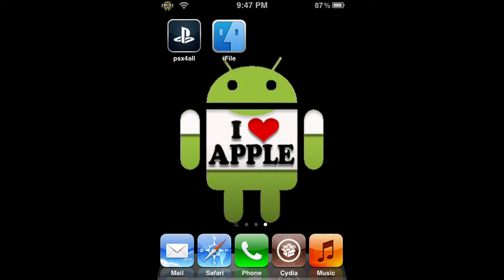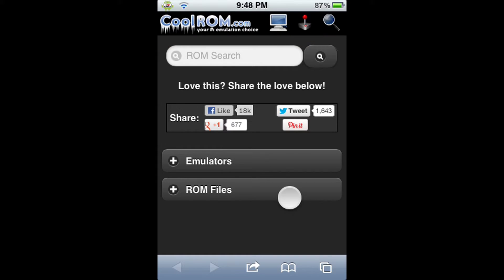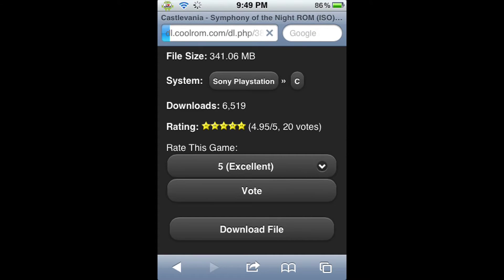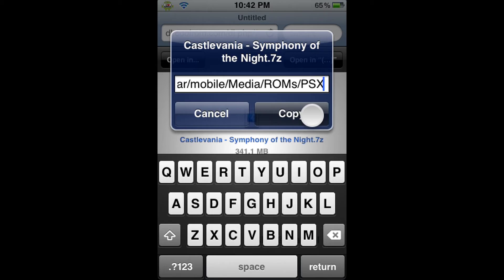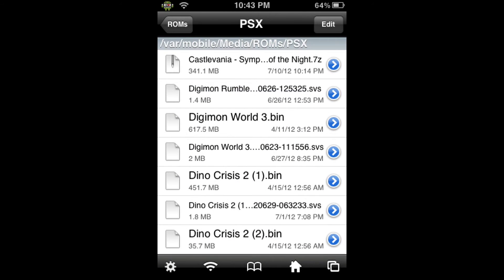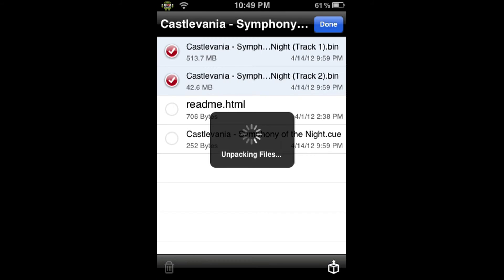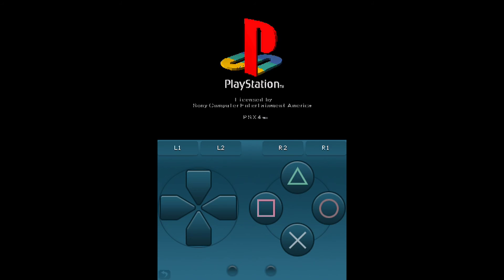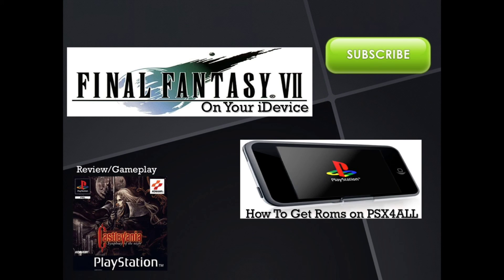PSX4ALL: How To Get Castlevania - Symphony of the Night iPhone,iPad or iPod Touch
Hey guys this is a tutorial on how to get Castlevania - Symphony of the Night on PSX4ALL all you need is :
1. Jailbroken iDevice
2. PSX4ALL
3. iFile
4.Safari Download Enabler